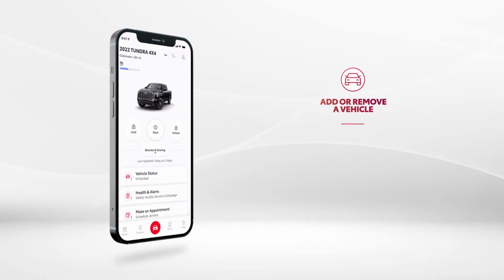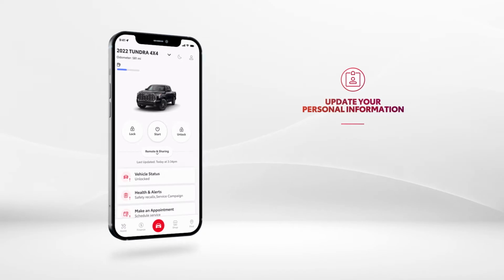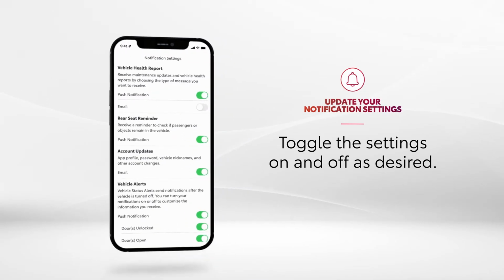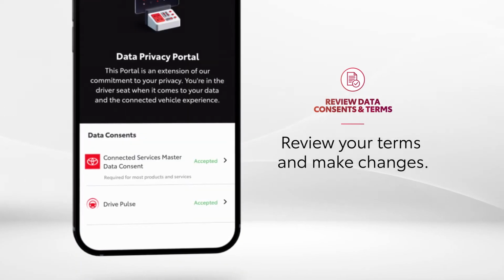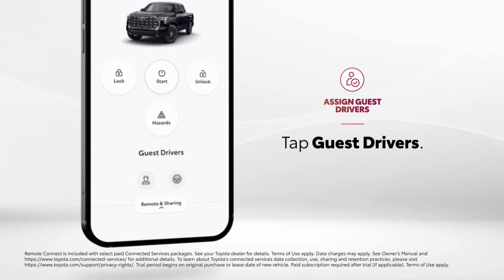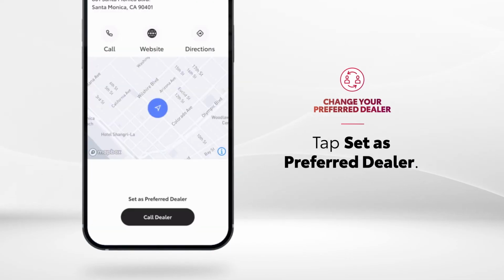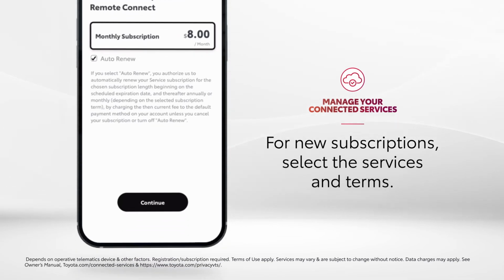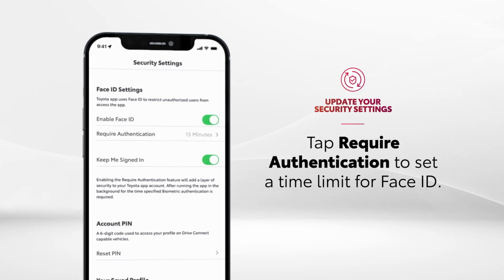Toyota App Account Management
Watch to learn how to change personal information, manage notifications, add/remove a vehicle, and other account settings in the Toyota App. For help downloading the app, watch our App Overview video

Getting Started
1.)
2.) Sign in using your Toyota Owners credentials or create a new account.
3.) Add your vehicle and explore the Toyota App.

Applicable to models of the following years: 2010, 2011, 2012, 2013, 2014, 2015, 2016, 2017, 2018, 2019, 2020, 2021, 2022, 2023

This video covers over eight key settings you can customize to the Toyota App for iPhone or Android.